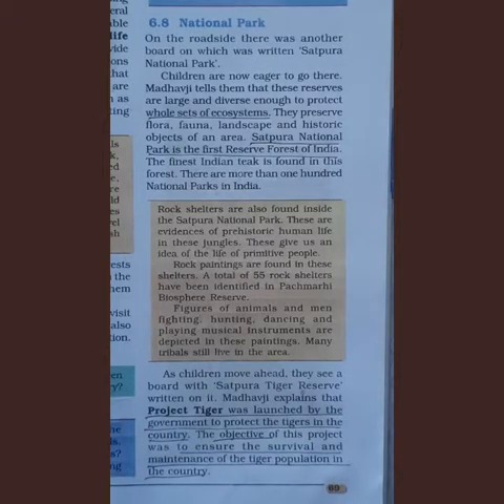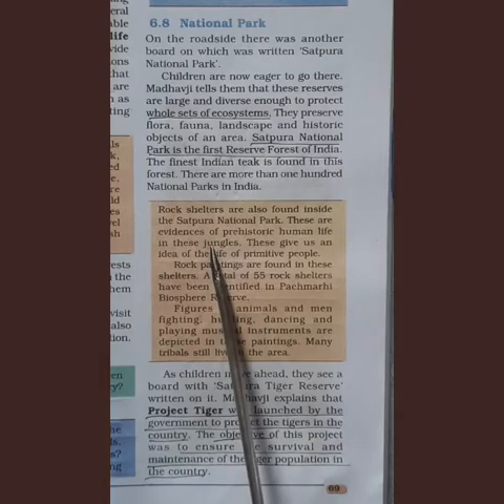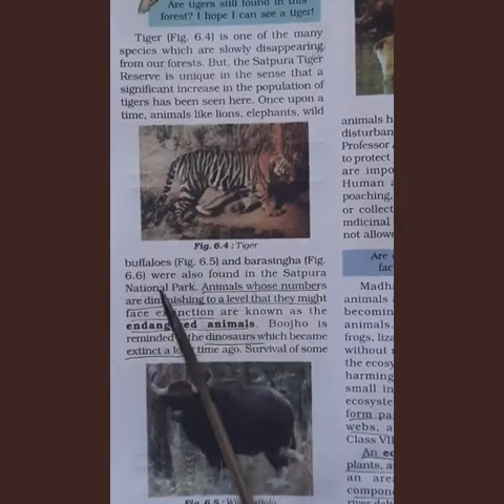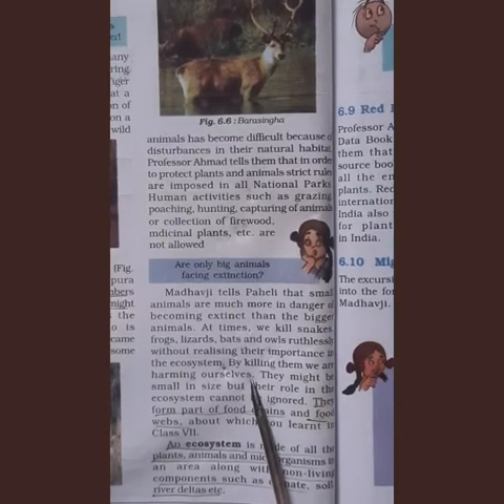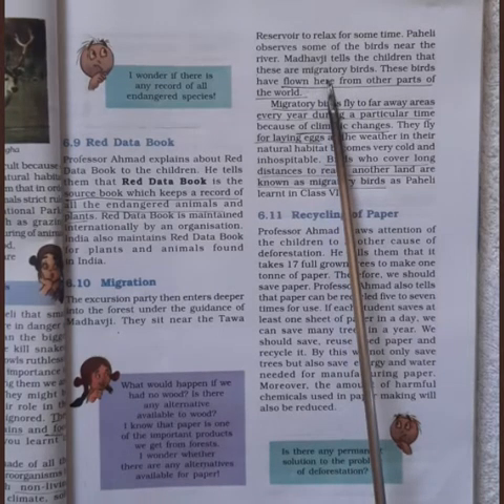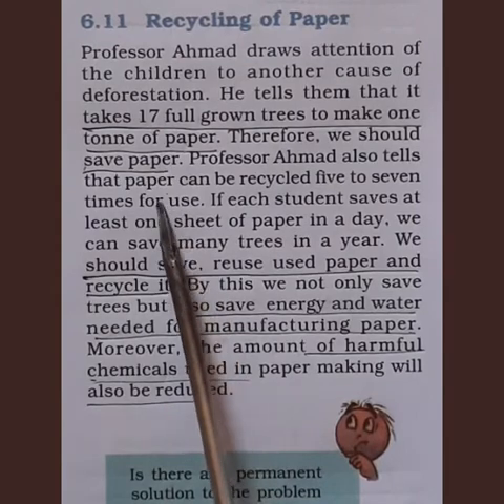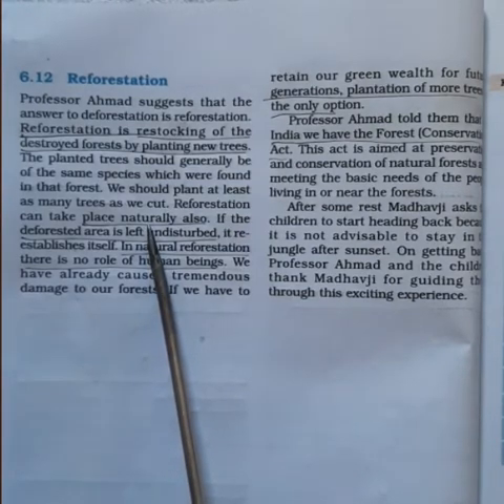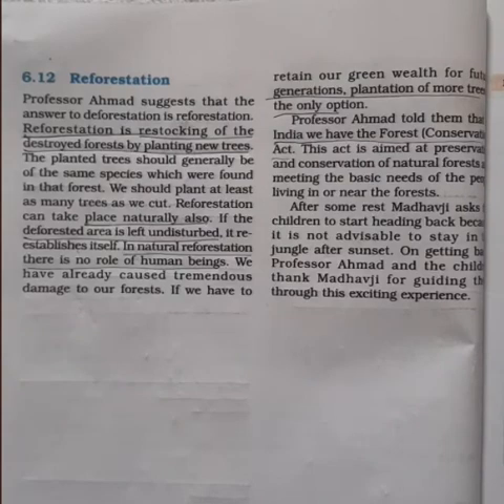VIII Std Science, Lesson- Conservation of Plants and Animals (Part-3)